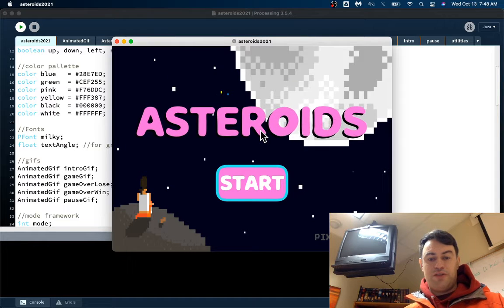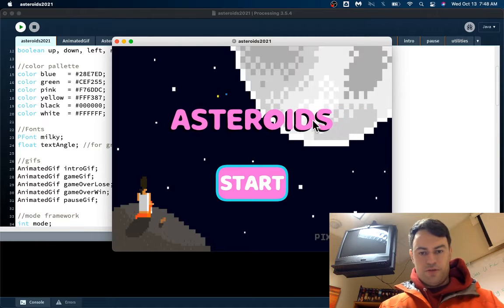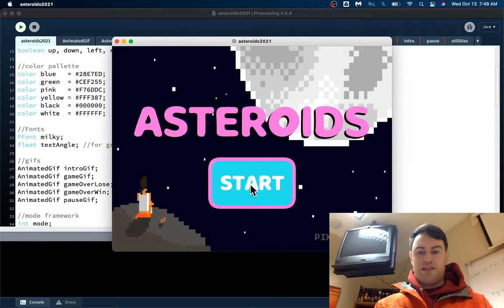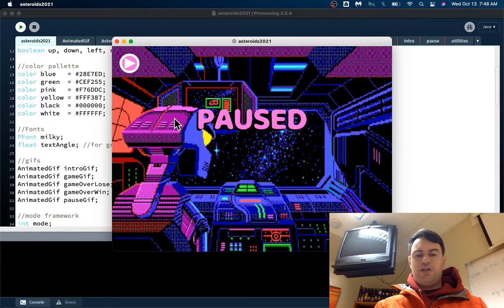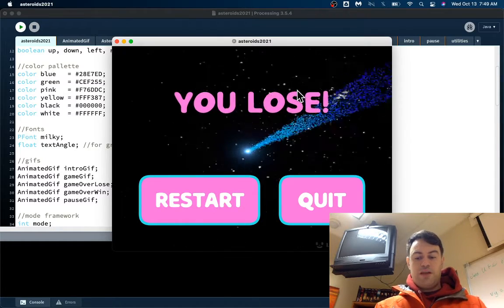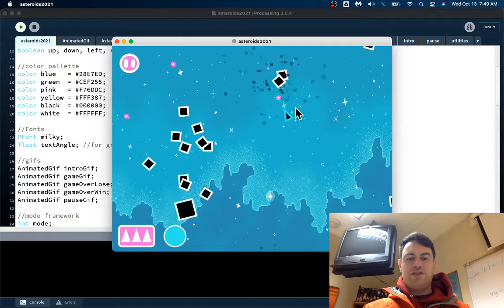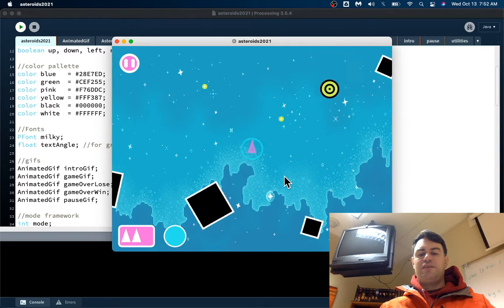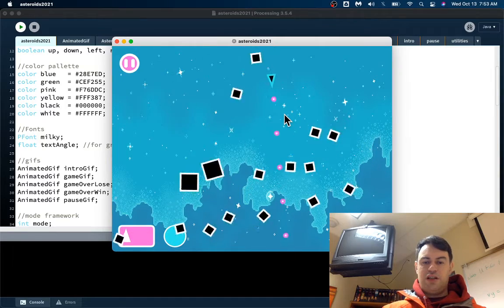Asteroids Final Project Example